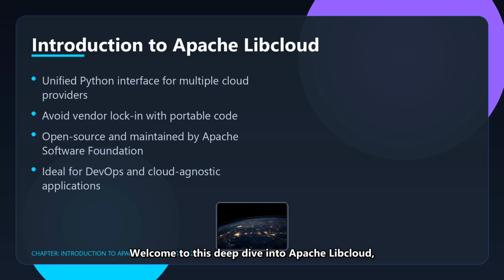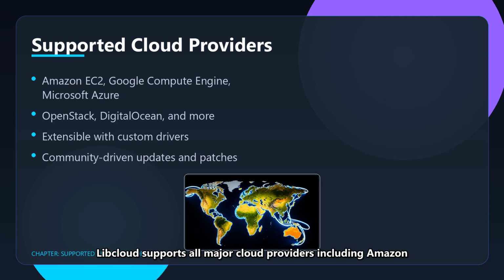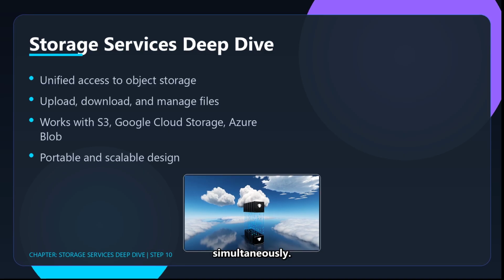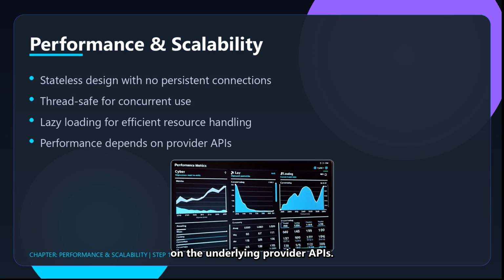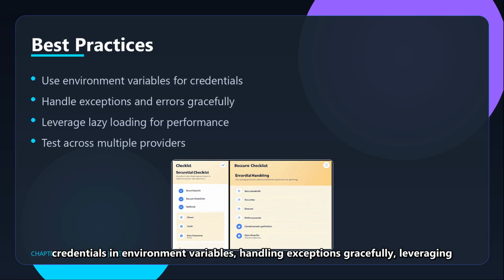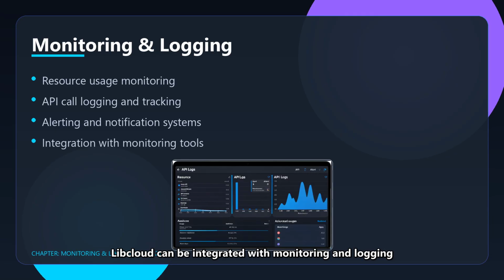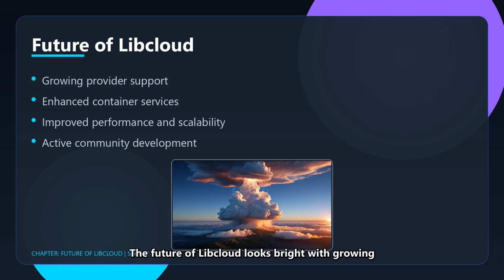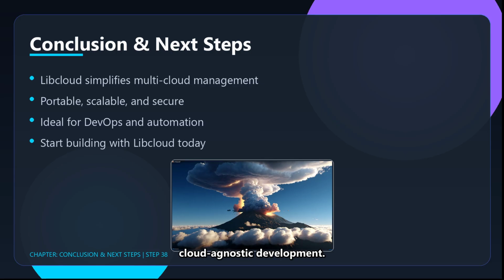Apache Libcloud Explained: Everything You Need to Know 🚀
🚀 Deep dive into Apache Libcloud!

Apache Libcloud uses a modular driver-based architecture where each cloud provider implements a standardized interface, enabling a consistent API for compute, storage, load balancers, and DNS services.

📌 CHAPTERS:
00:00 - Welcome to the Channel! 👍
00:16 - Introduction to Apache Libcloud
00:45 - Why Use Apache Libcloud?
01:06 - Core Features Overview
01:26 - How Libcloud Works
01:43 - Architecture & Workflow
02:04 - Supported Cloud Providers
02:25 - Installation & Setup
02:43 - Compute Services Deep Dive
03:02 - Storage Services Deep Dive
03:22 - Load Balancer Management
03:38 - DNS Services Overview
03:57 - Container Services Support
04:13 - Authentication Abstraction
04:30 - Performance & Scalability
04:49 - Real-World Use Case
05:07 - Limitations of Libcloud
05:25 - Community & Maintenance
05:41 - Comparison with Other Tools
05:59 - Learning Roadmap
06:17 - Best Practices
06:32 - Security Considerations
06:47 - Debugging & Troubleshooting
07:01 - Advanced Compute Features
07:18 - Storage Deep Dive
07:33 - Networking & Security
07:49 - Monitoring & Logging
08:02 - Cost Management
08:16 - CI/CD Integration
08:34 - Disaster Recovery
08:50 - Hybrid Cloud Strategies
09:06 - Multi-Cloud Orchestration
09:22 - Future of Libcloud
09:36 - Getting Started Resources
09:49 - Common Pitfalls to Avoid
10:04 - Performance Optimization Tips
10:17 - Case Study: Multi-Cloud Backup Tool
10:35 - Conclusion & Next Steps
10:53 - Thanks for Watching! 🚀